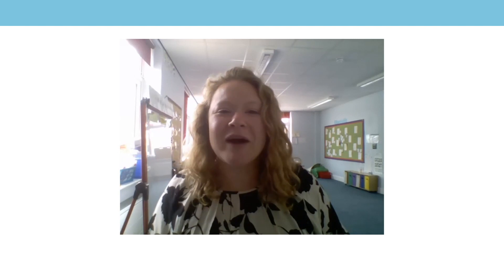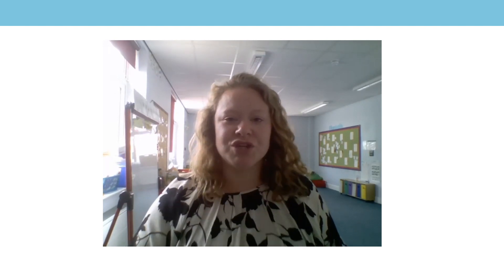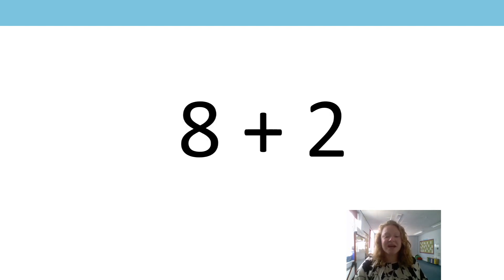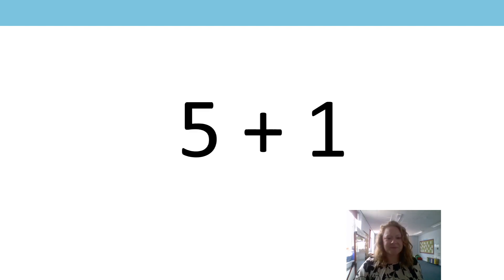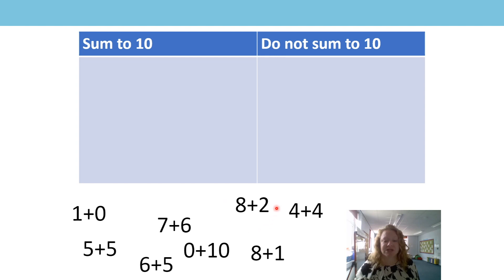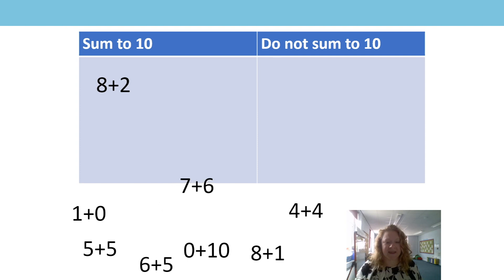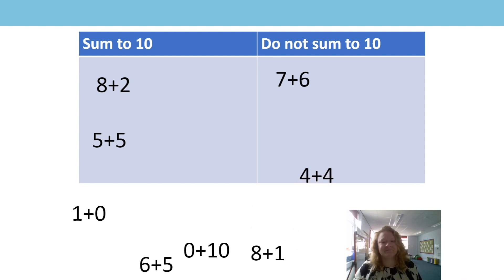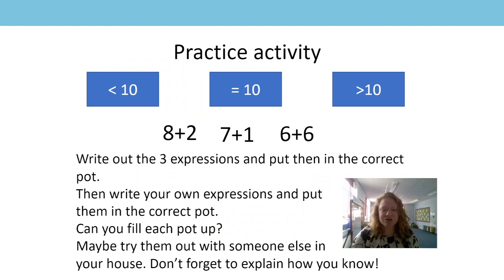6. Reasoning about expressions using number bonds to 10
The sixth lesson on number, addition and subtraction, aimed at Year 1 and 2 pupils, in a series produced by the NCETM during the school closures period in summer 2020. For a full list of lessons aimed at all primary school age-groups, go